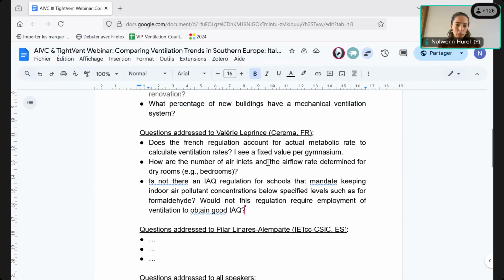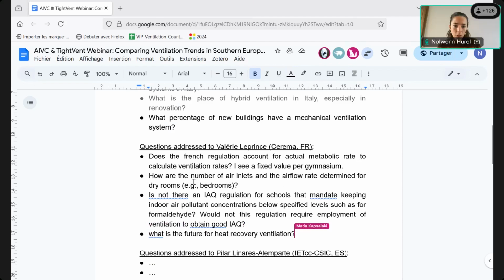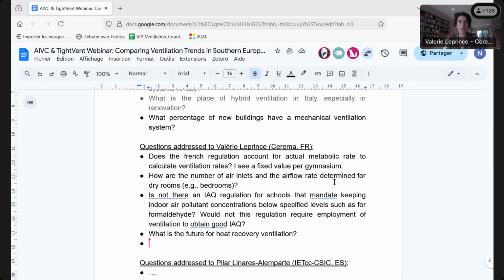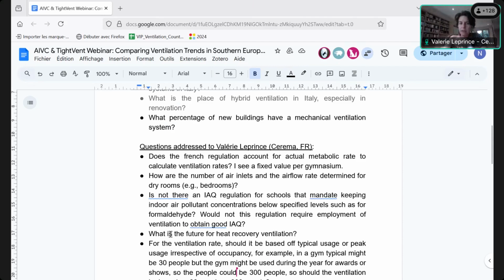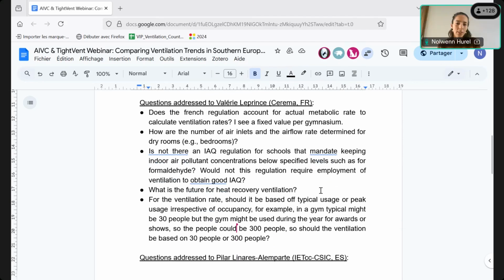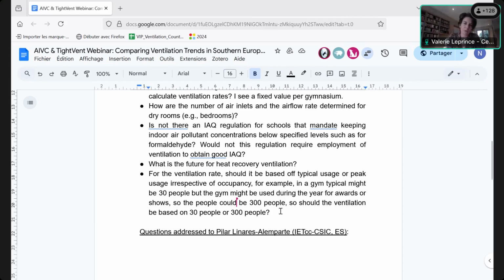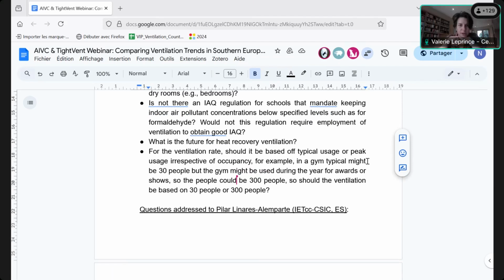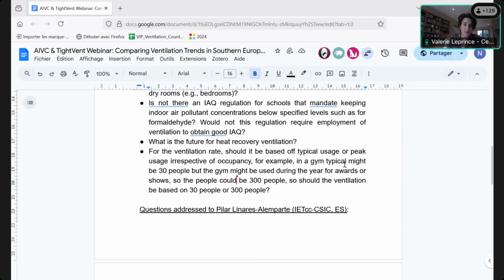Q & A (pt.2) | AIVC Webinar: Comparing Ventilation Trends in Southern Europe: Italy, France & Spain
Part 2 of the Questions & Answers session during the AIVC webinar: Comparing Ventilation Trends in Southern Europe: Italy, France & Spain, held on October 10, 2025.

Moderator: Nolwenn Hurel (Cerema, France).

Answers by: Valérie Leprince (Cerema, France)